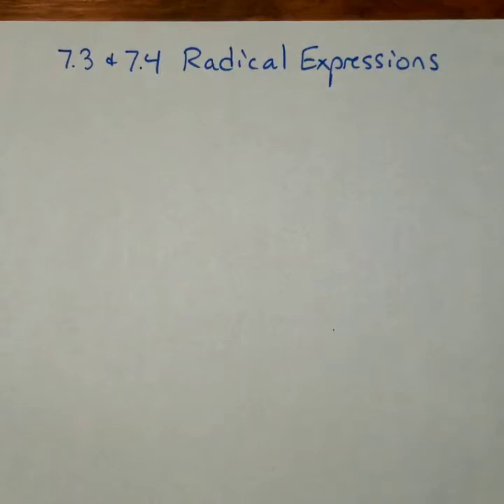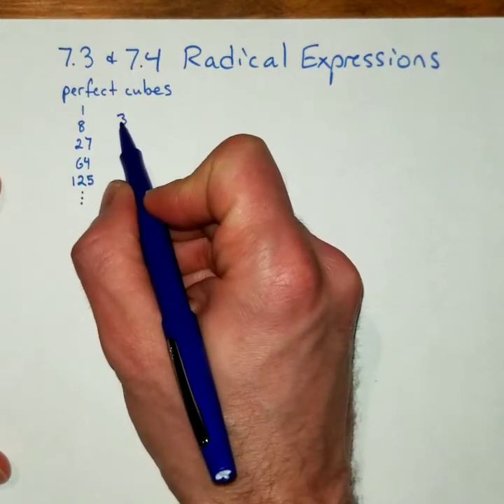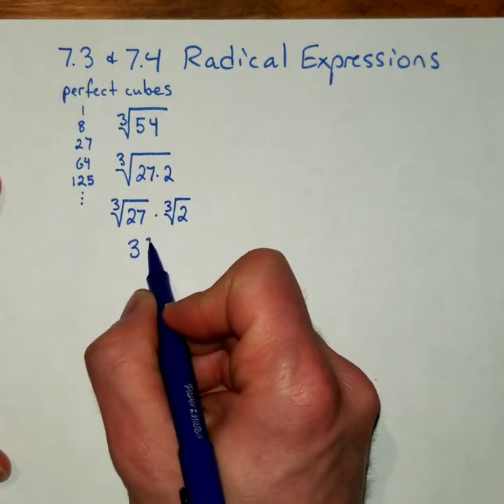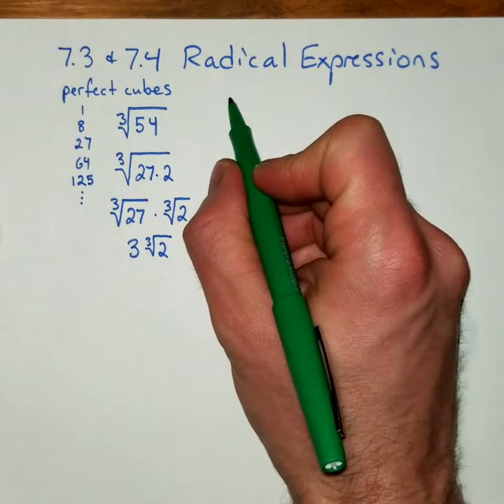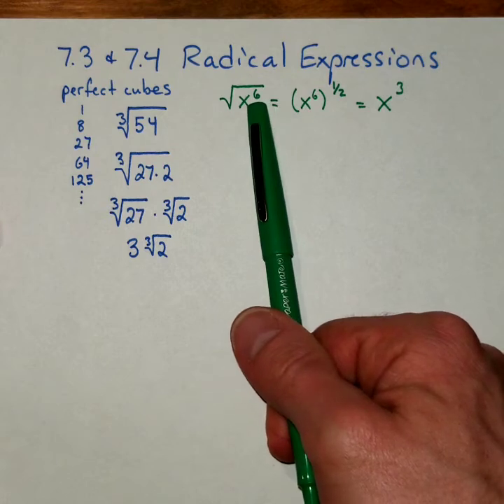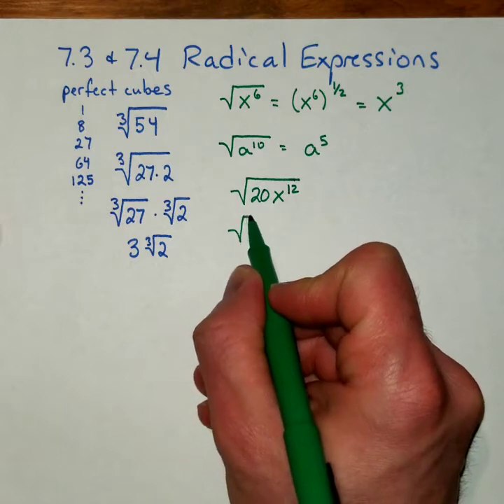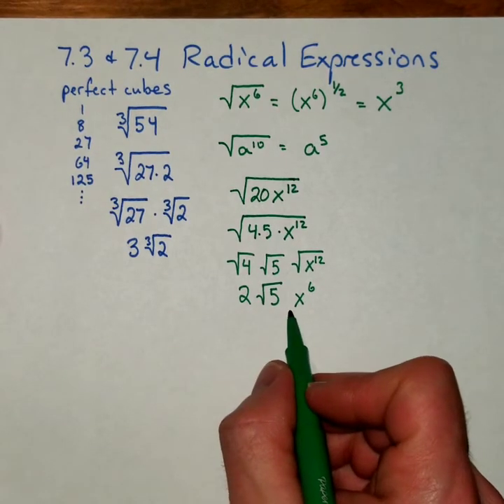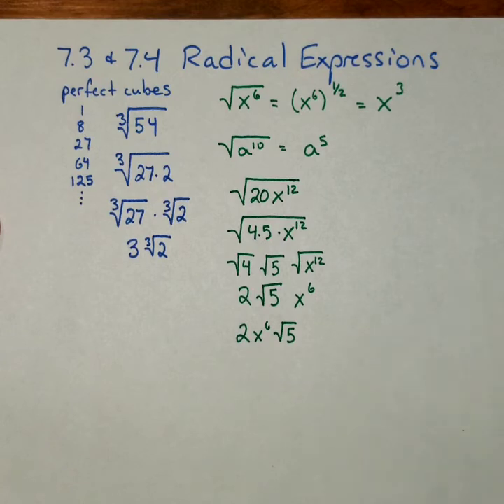Int Alg 7.3 & 7.4 Radical Expressions part 2